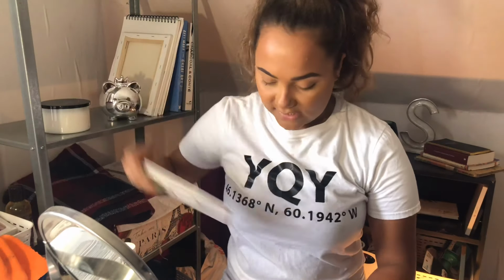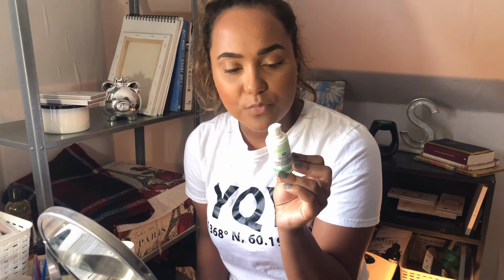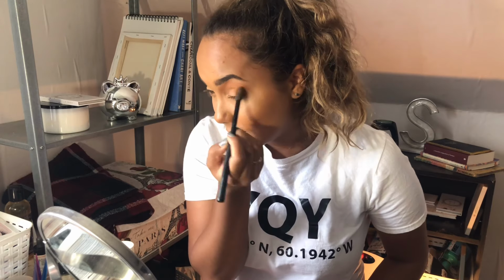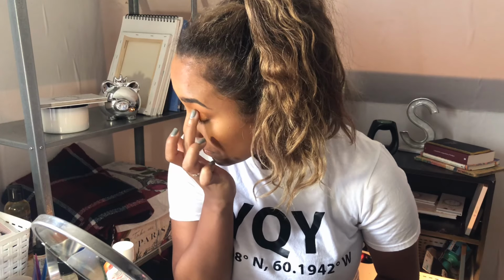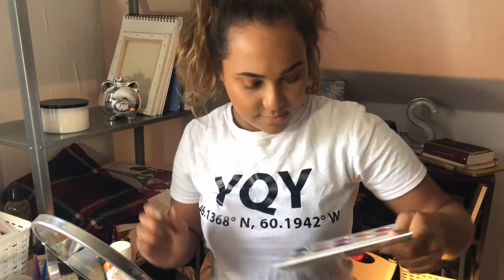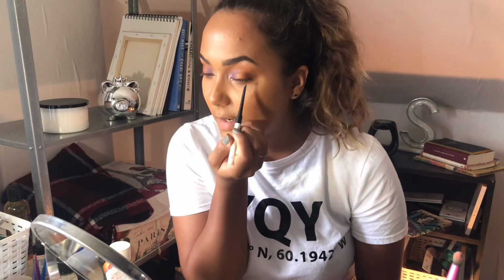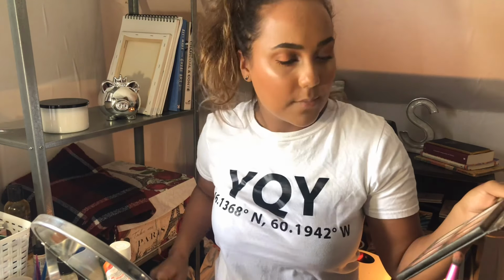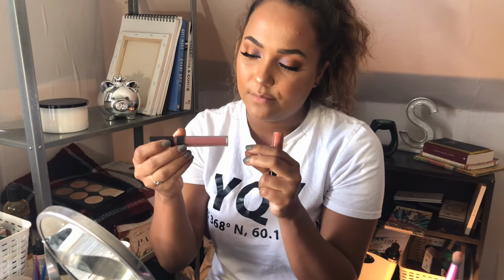Purple and Bronze Eye Makeup Tutorial | Shondra Headley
Hey everyone!
Here’s a makeup look of a purple and bronze I look I wanted to create that day! Hope you enjoy :)

PRODUCTS MENTIONED:
The Body Shop Aloe Lip and Eye Contour (savour for cracked dry lips)
Morphe Brushes x Jaclyn Hill: Ring the Alarm and Bling Boss
The Body Shop Limited Edition Down To Earth Eyeshadows
Urban Decay 24/7 Glide on Eyeliner
The Body Shop Lash Sport Mascara
Kiss Product Blowout Lashes - Pompadour
BH Cosmetics Matte Liquid Lip - Claire
The Body Shop Lip Shine - Apple Taffy